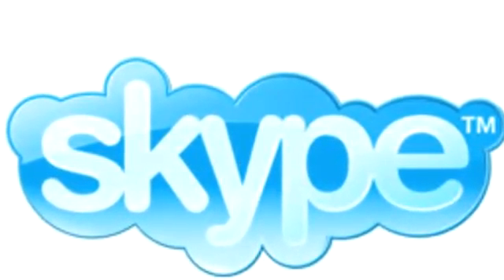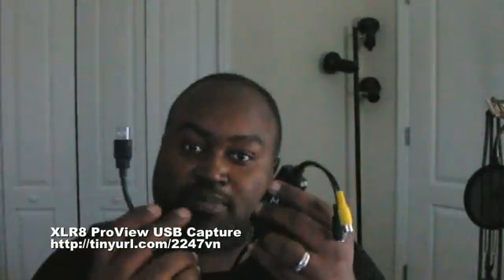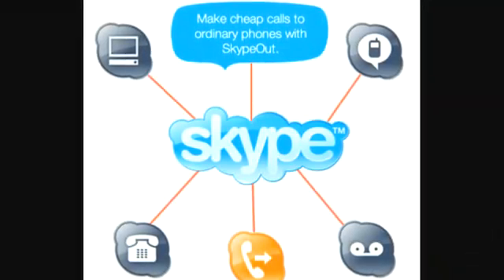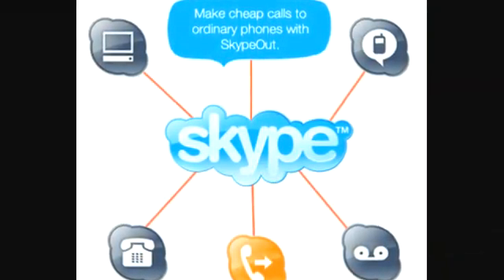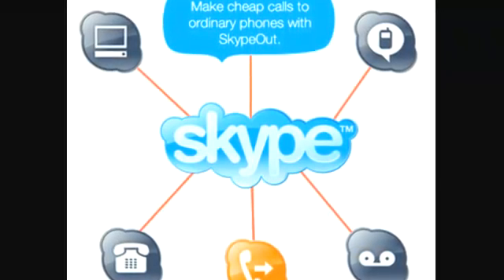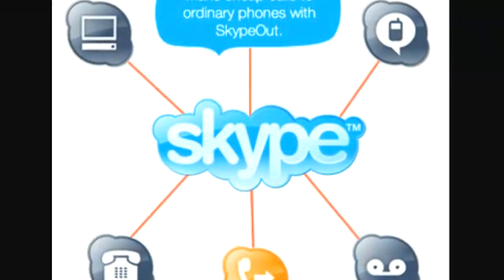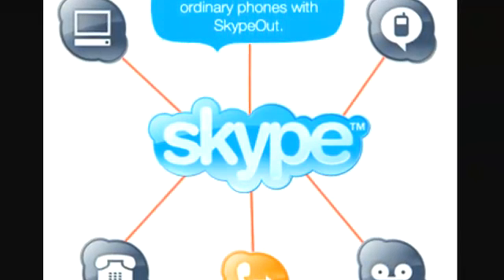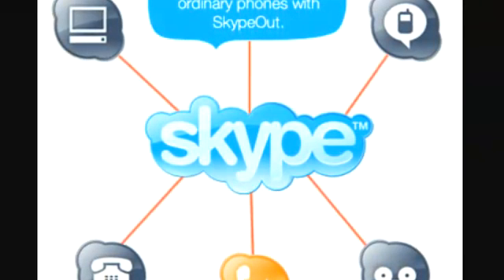Stream Any Video Source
In this video, I discuss the ProView USB 2.0 Capture Device and how it can enable you to stream or capture from any video device with s-video or composite outputs.